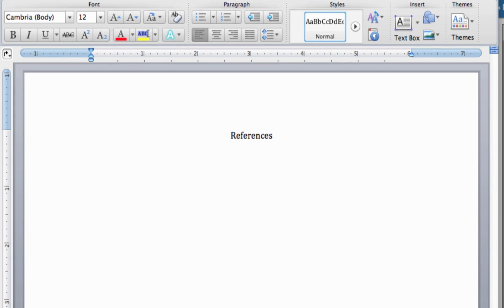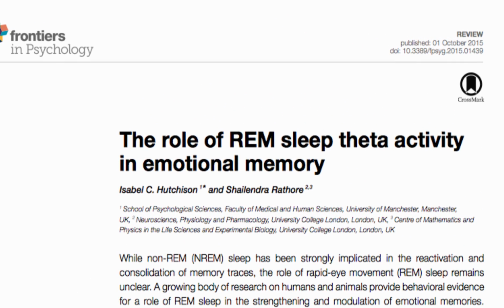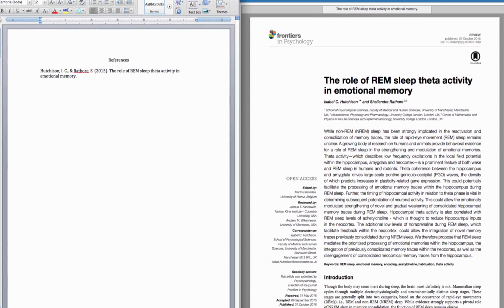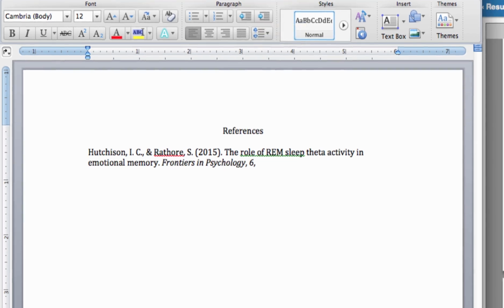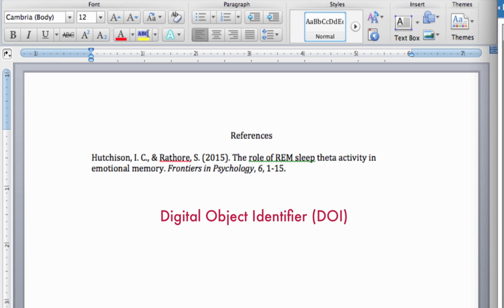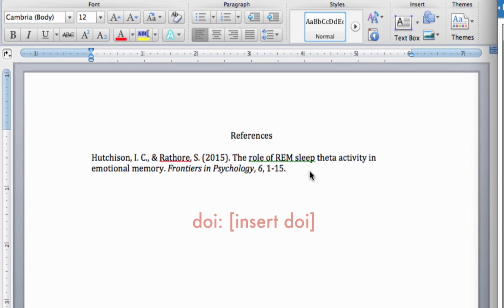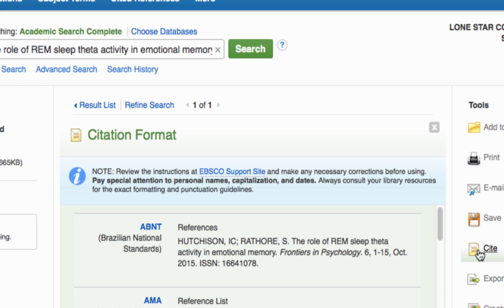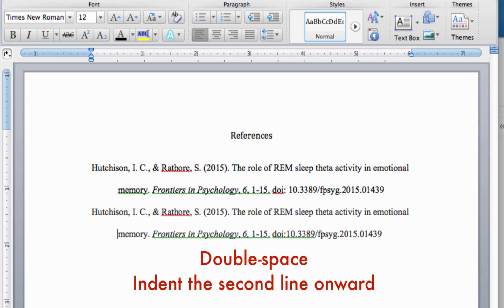How to cite a journal article in the APA style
This tutorial video will walk you through the steps of citing a journal article in APA format.